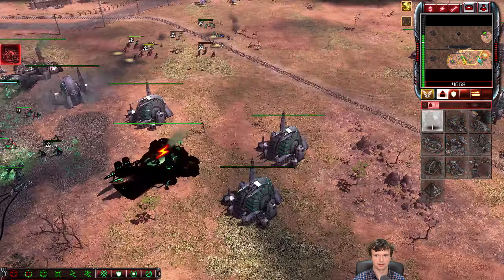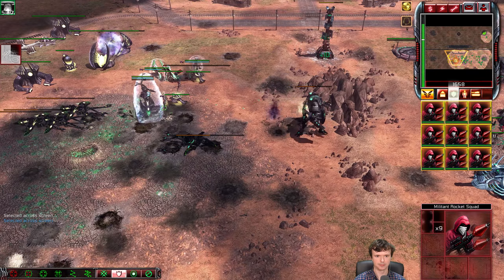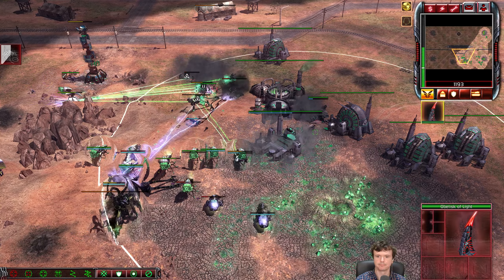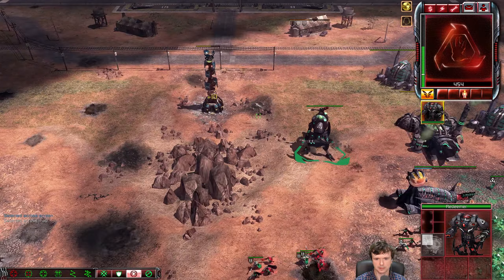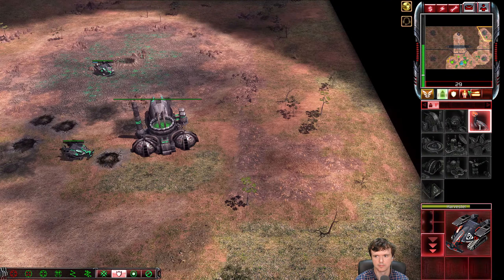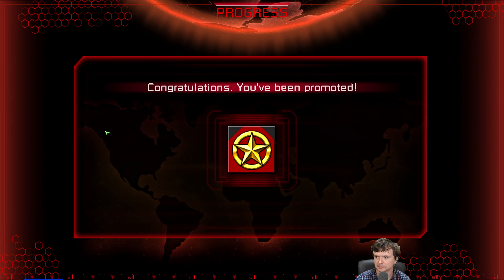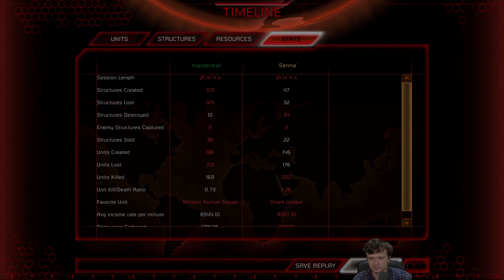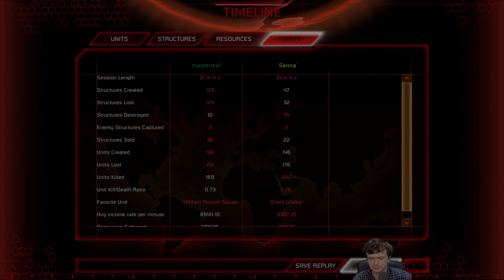[C&C3: Kane's Wrath] Game Highlight - Close and Intense Game! (Black Hand vs Reaper-17)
Despite finding myself in a very bad position I didn't give up and fought using the tools at my disposal.